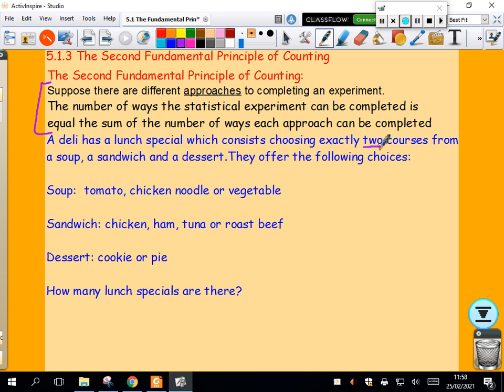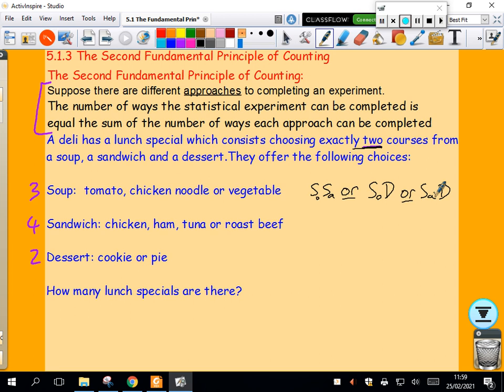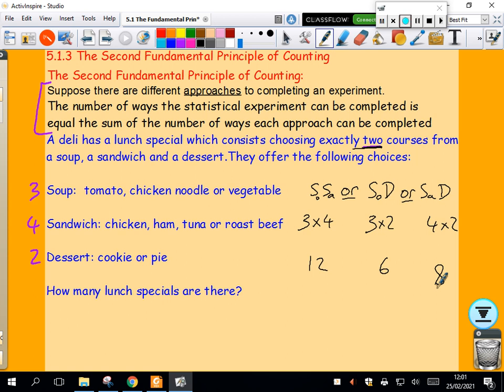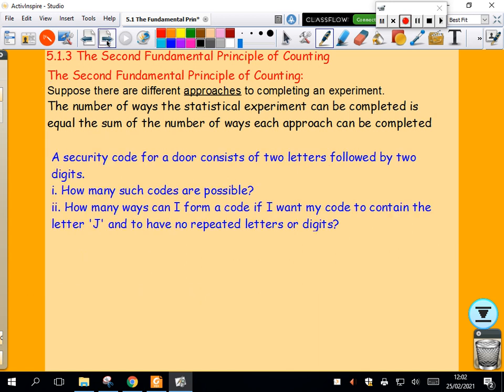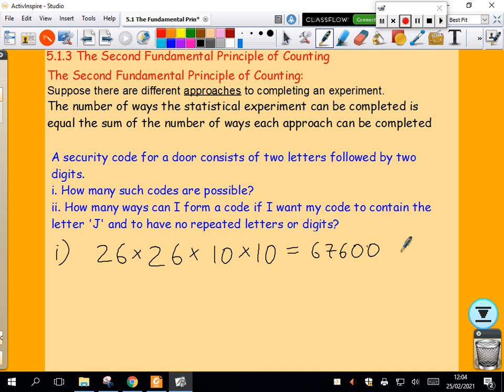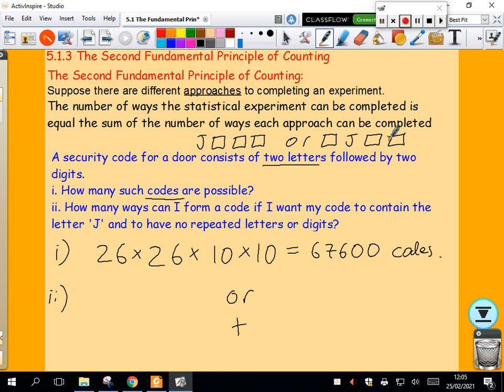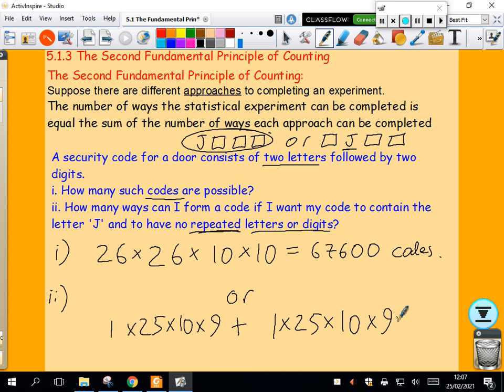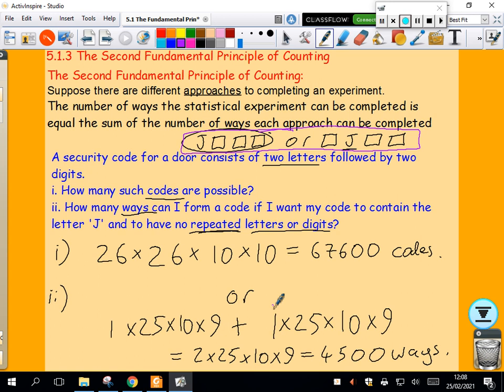5 1 3 The Second Fundamental Principle of Counting